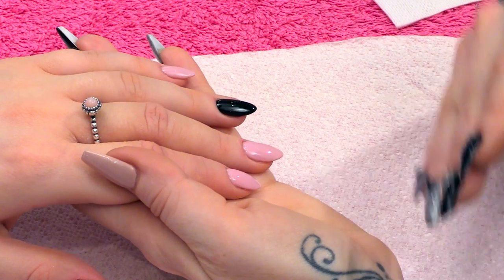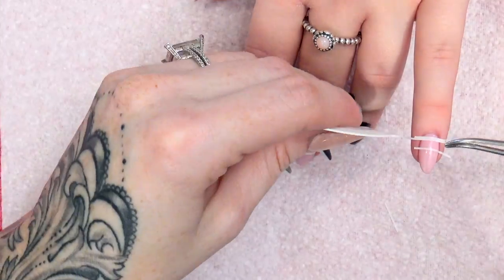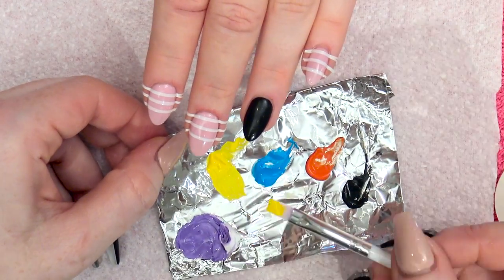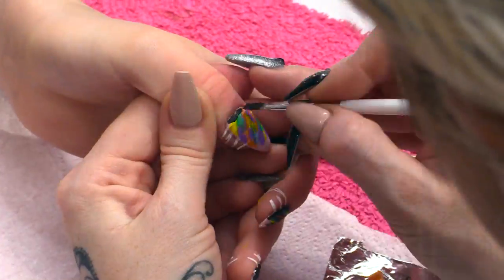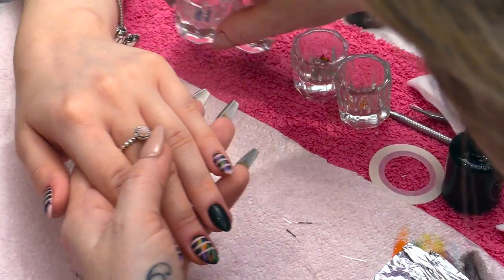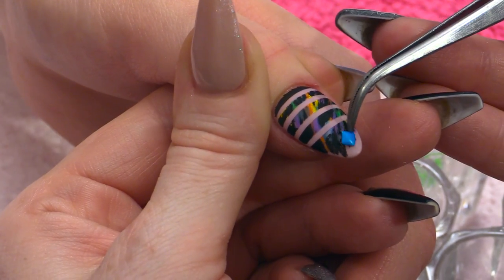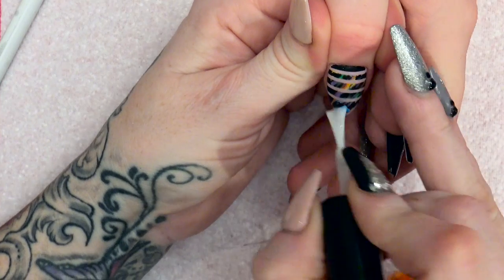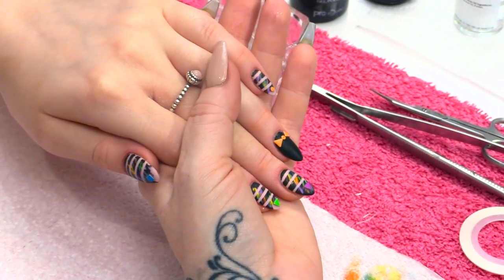Neon Graffiti Matte Effect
This video shows how to create a full set with a neon matte effect design. This is a very simple and easy design that is very wearable.